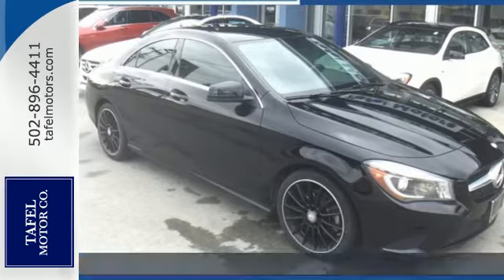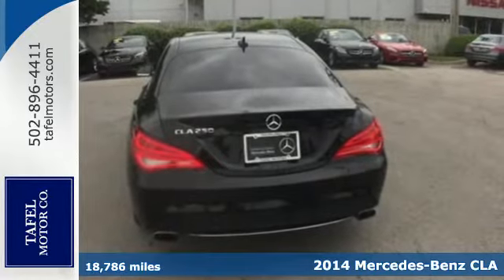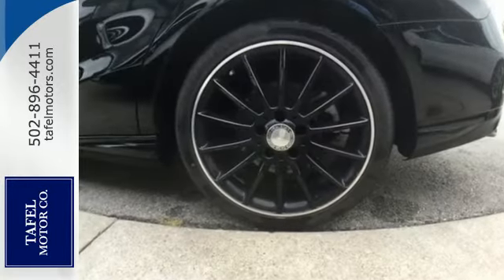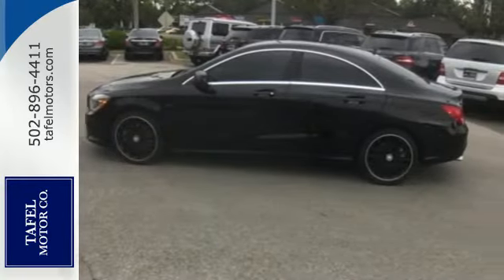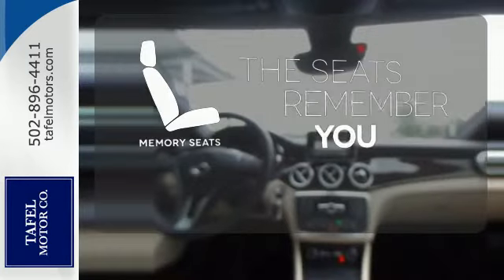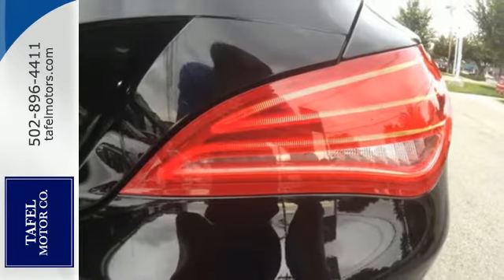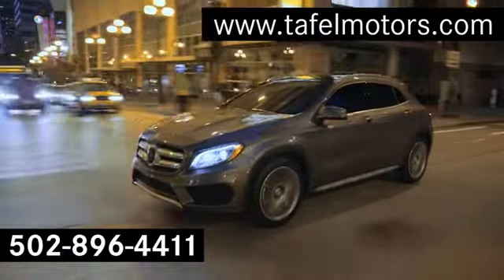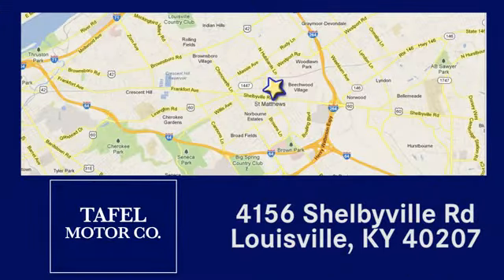2014 Mercedes-Benz CLA Louisville KY Elizabethtown, KY UC10759 - SOLD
Year: 2014
Make: Mercedes-Benz
Model: CLA
Trim: CLA250 4-Door Coupe
Engine: 4 Cyl. 2.0 L
Transmission: Automatic
Color: Night Black
Interior: Beige
Mileage: 18786
Stock #: UC10759
VIN: WDDSJ4EB4EN128703
P Mercedes-Benz Certified Pre-Owned means you get an additional 12 months Limited Warranty on top of the existing factory warranty, with unlimited mileage. We also do up to a 162-point rigorous inspection/reconditioning, 24/7 roadside assistance, trip-interruption services, and a complete CARFAX vehicle history report. This CLA-Class is nicely equipped with features such as Premium 1 Package (Auto-Dimming Mirrors, Digital Compass Display, Digital Dual Zone Climate Control, Garage Door Opener, harman/kardonA® Sound System, Heated Seats, iPod/MP3 Media Interface, and SIRIUSXM Satellite Radio), !!CARFAX 1-Owner!!, Bi-Xenon Headlamps, Mercedes-Benz Certified, 4-Wheel Disc Brakes, 8 Speakers, ABS brakes, Air Conditioning, AM/FM radio, AM/FM/CD Player, Brake assist, Bumpers: body-color, Burl Walnut Wood Trim, CD player, Child-Seat-Sensing Airbag, Delay-off headlights, Driver door bin, Driver vanity mirror, Dual front impact airbags, Dual front side impact airbags, Electronic Stability Control, Emergency communication system, Four wheel independent suspension, Front anti-roll bar, Front Bucket Seats, Front Center Armrest, Front reading lights, Fully automatic headlights, Heated door mirrors, Illuminated entry, Knee airbag, Low tire pressure warning, MB-Tex Upholstery, Memory seat, MP3 decoder, Occupant sensing airbag, Outside temperature display, Overhead airbag, Overhead console, Panic alarm, Passenger door bin, Passenger vanity mirror, Power door mirrors, Power driver seat, Power passenger seat, Power steering, Power windows, Premium audio system: COMAND, Radio data system, Rain sensing wipers, Rear anti-roll bar, Rear fog lights, Rear reading lights, Rear seat center armrest, Rear window defroster, Remote keyless entry, Security system, Speed control, Speed-sensing steering, Split folding rear seat, Steering wheel mounted audio controls, Tachometer, Telescoping steering wheel, Tilt steering wheel, Traction control, Trip computer, Turn signal indicator mirrors, Variably intermittent wipers, Weather band radio, and Wheels: 18 AMG High-Gloss Black.

Address:
4156 Shelbyville Road